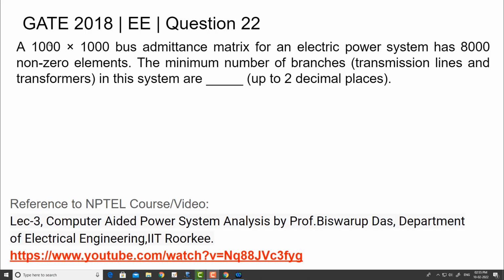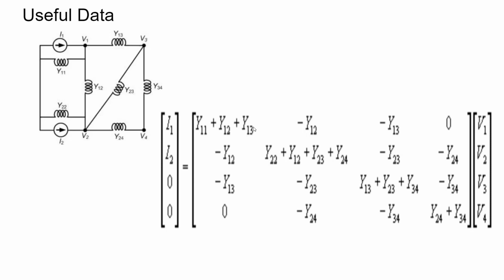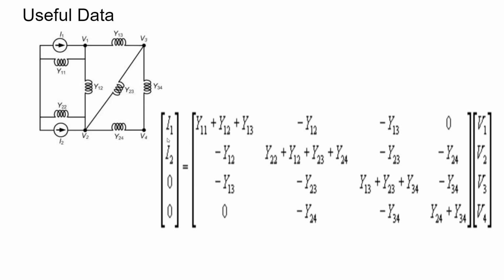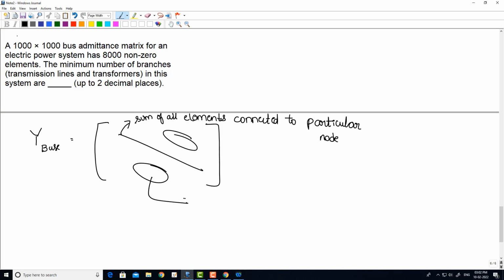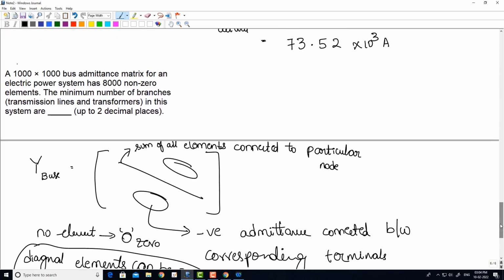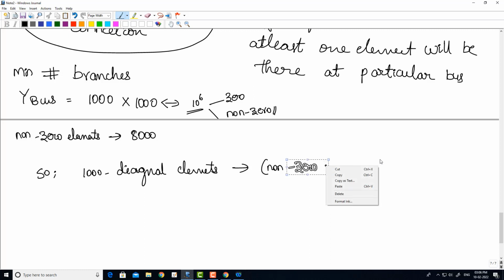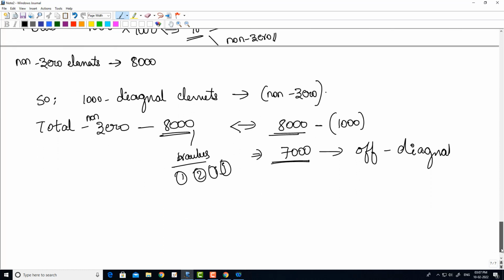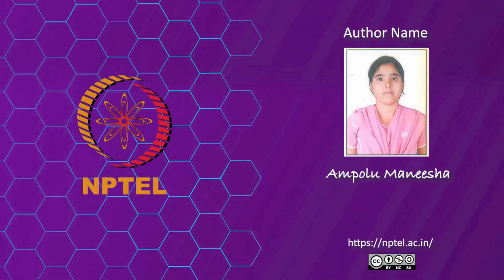Q22 EE 2018